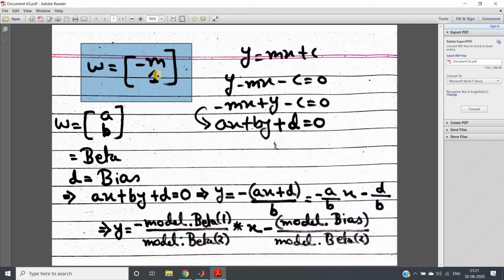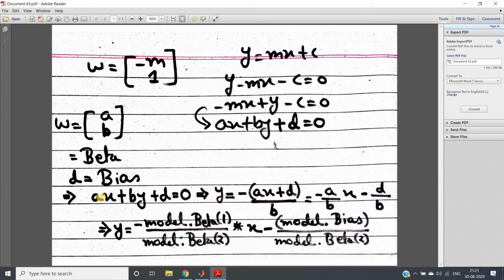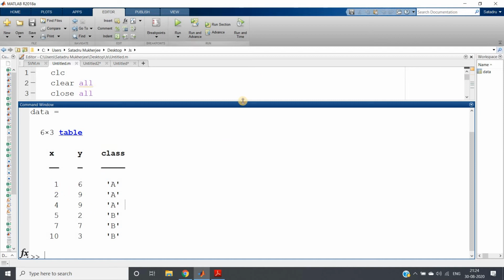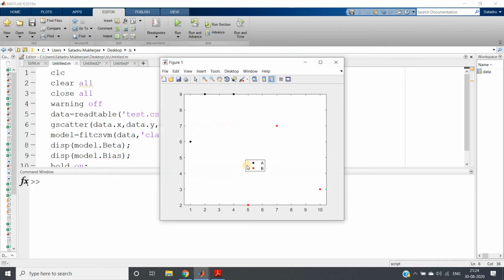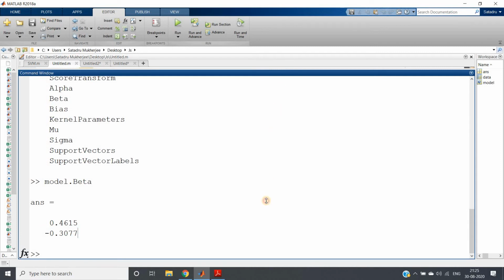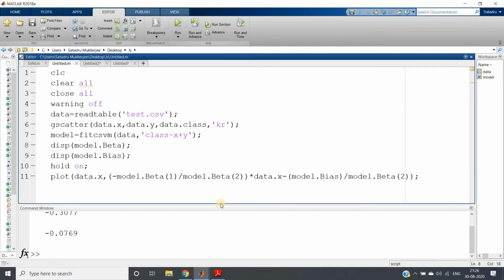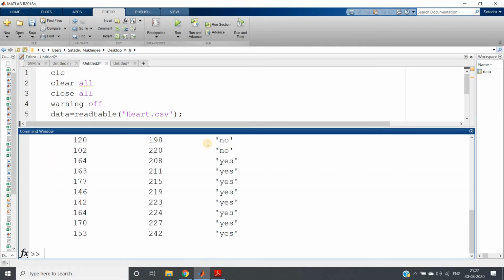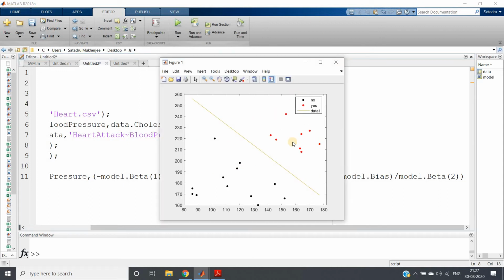How to get the classification boundaries between two classes in linear SVM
Dataset & code for example 1:
Dataset:
data =

  6×3 table

     1    6     'A'
     2    9     'A'
     4    9     'A'
     5    2     'B'
     7    7     'B'
    10    3     'B'
Code:
clc
clear all
close all
warning off
data=readtable('test.csv');
gscatter(data.x,data.y,data.class,'kr');
model=fitcsvm(data,'class~x+y');
disp(model.Beta);
disp(model.Bias);
hold on;
plot(data.x,(-model.Beta(1)/model.Beta(2))*data.x-(model.Bias)/model.Beta(2));

Dataset & code for example 2:

Datset:
data =

  20×3 table

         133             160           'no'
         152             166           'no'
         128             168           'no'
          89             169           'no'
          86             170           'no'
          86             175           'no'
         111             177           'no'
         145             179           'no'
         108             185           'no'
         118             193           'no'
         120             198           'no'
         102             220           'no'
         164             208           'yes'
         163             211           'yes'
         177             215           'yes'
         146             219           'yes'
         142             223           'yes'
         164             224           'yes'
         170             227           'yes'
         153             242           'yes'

Code:

clc
clear all
close all
warning off
data=readtable('Heart.csv');
gscatter(data.BloodPressure,data.Cholesterol,data.HeartAttack,'kr');
model=fitcsvm(data,'HeartAttack~BloodPressure+Cholesterol');
disp(model.Beta);
disp(model.Bias);
hold on;
plot(data.BloodPressure,(-model.Beta(1)/model.Beta(2))*data.BloodPressure - (model.Bias)/model.Beta(2))

Dataset & code for example 3:
Dataset:
Code:
clc
clear all
close all
warning off
data=readtable('Social_Network_Ads.csv');
stand_age=(data.Age-mean(data.Age))/std(data.Age);
data.Age=stand_age;
stand_estimted_salary=(data.EstimatedSalary-mean(data.EstimatedSalary))/std(data.EstimatedSalary);
data.EstimatedSalary=stand_estimted_salary;
classification_model=fitcsvm(data,'Purchased~Age+EstimatedSalary','KernelFunction','linear');
e=min(data.Age):0.01:max(data.Age);
f=min(data.EstimatedSalary):0.01:max(data.EstimatedSalary);
[x1 x2]=meshgrid(e,f);
x=[x1(:) x2(:)];
ms=predict(classification_model,x);
gscatter(x1(:),x2(:),ms,'cym');
hold on;
gscatter(data.Age,data.EstimatedSalary,data.Purchased,'rgb','.',30);
title('SVM Classification Visualization using linear kernel');
axis([min(e) max(e) min(f) max(f)]);
pause;
plot(data.Age,(-classification_model.Beta(1)/classification_model.Beta(2))*data.Age - (classification_model.Bias)/classification_model.Beta(2),'k','linewidth',7);